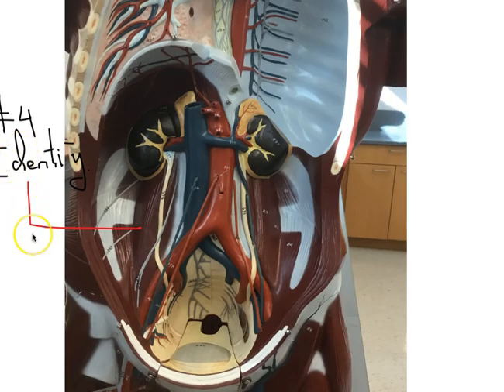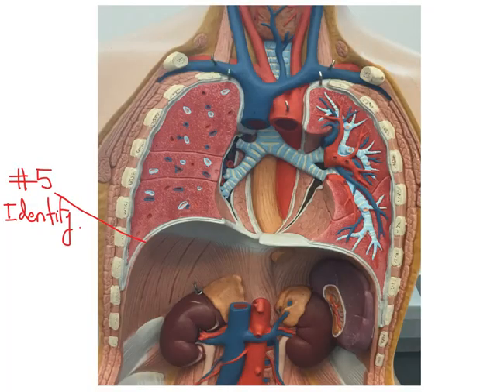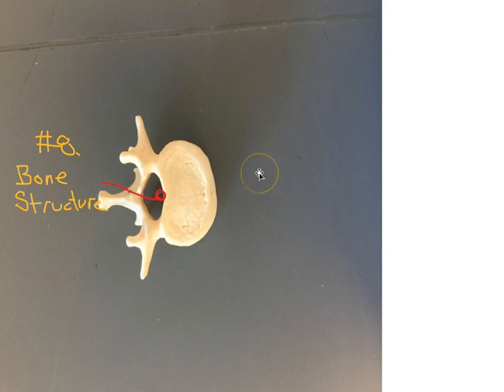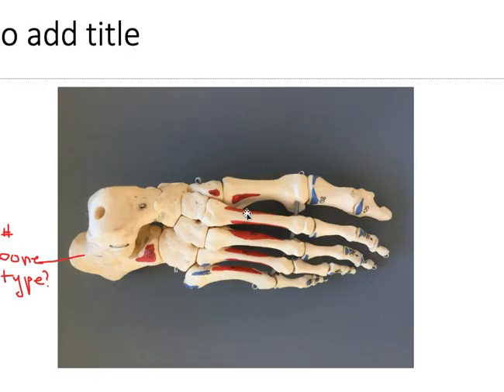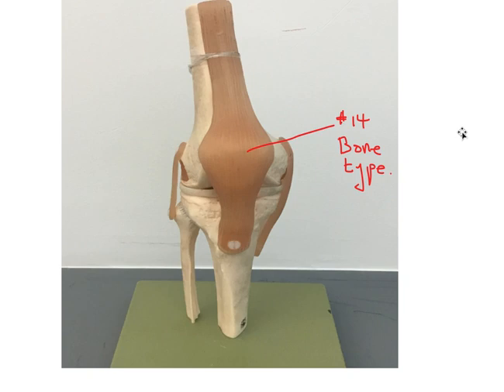BIO 211 Practice Practical II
This is an attempt at putting together a rough Practice Practical to get you ready for later this week.